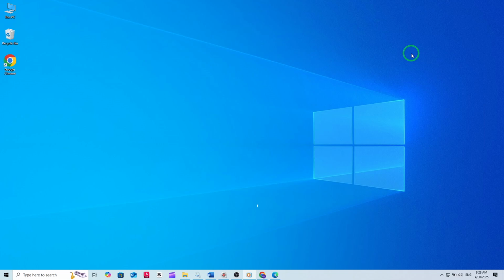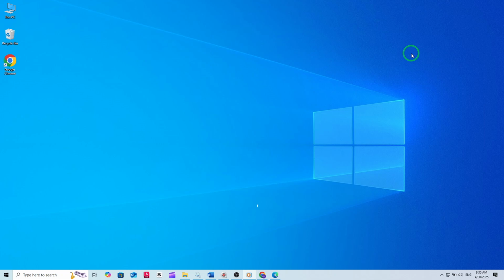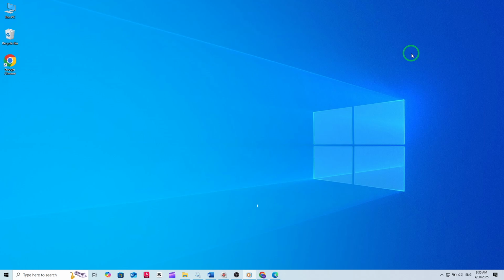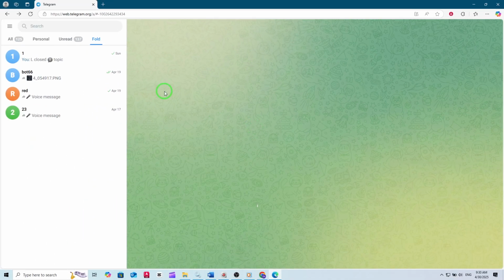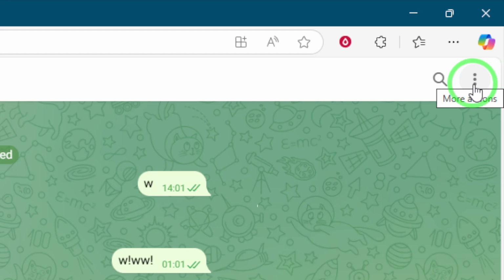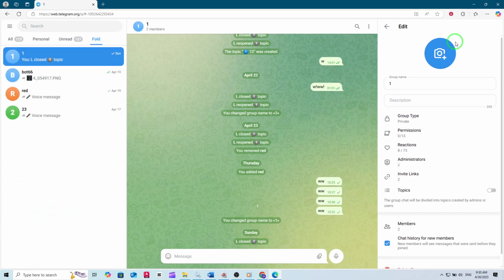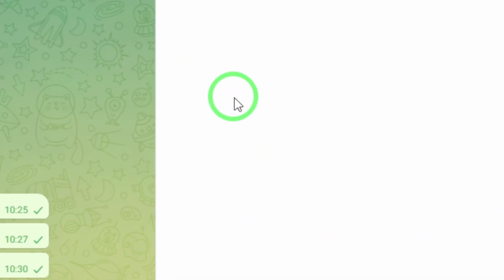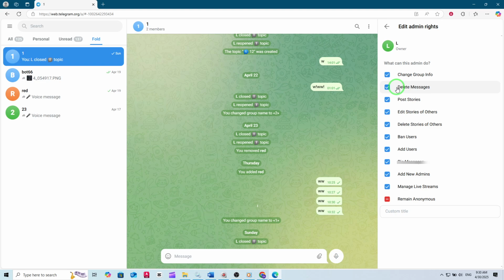How To Add Title Of The Group Owner On Telegram Web On PC (New Update)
Learn how to add the title of the group owner on Telegram Web using your PC with the latest update. This step-by-step guide will help you customize your Telegram group by setting a unique owner title, making your group management more professional and organized.

Follow these steps to add the group owner title on Telegram Web:

1. Open Telegram web.

2. Open the group that you are owner in.

3. Click on the three dots, then Edit.

4. Enter to Administrators, then click on the Owner.

5. Add the title under Custom title, click Save.

By following these instructions, you can easily set a custom title for the group owner, enhancing your group's identity and clarity for all members.

Chapters:
00:00 Intro
00:12 Soultion
01:05 Outro